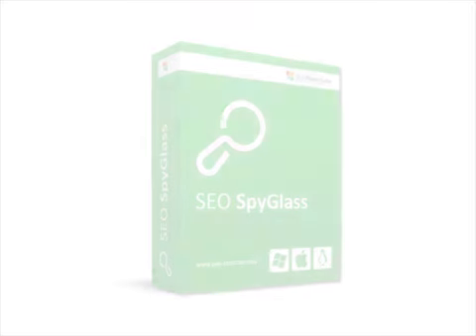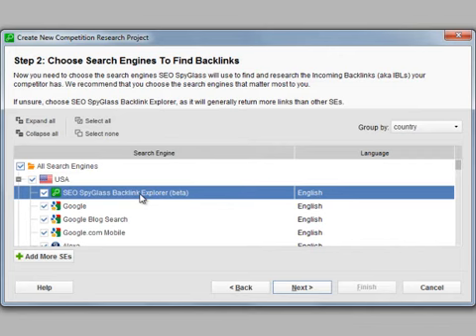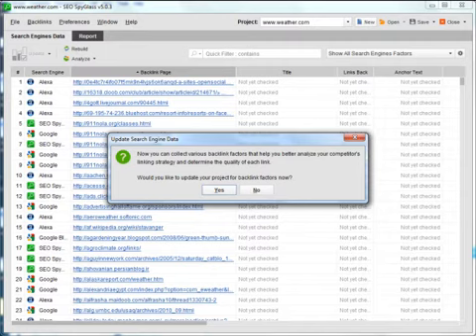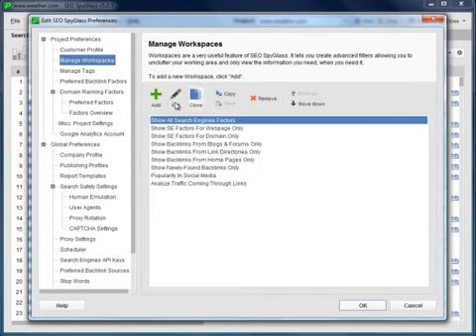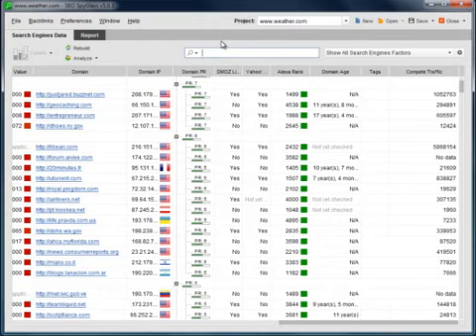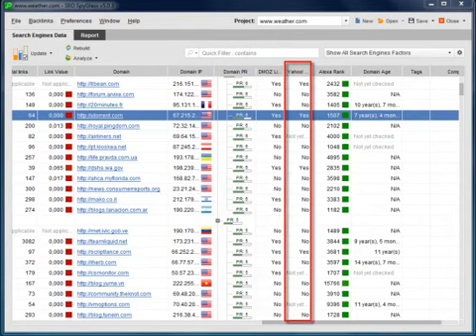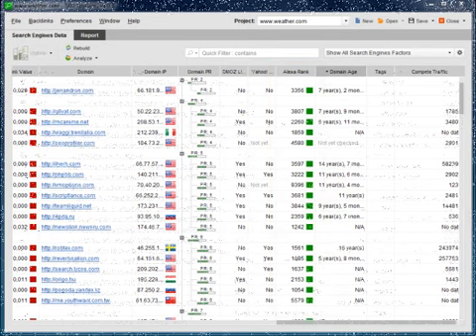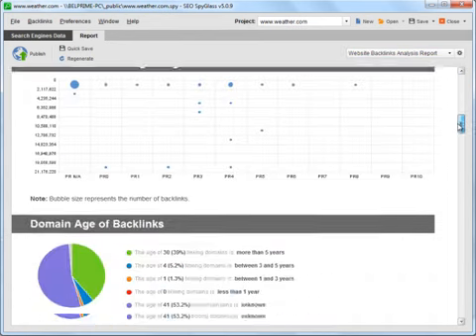SEO SpyGlass Video Tutorials - backlink research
Backlink Research. Here's how quickly and easily you can find and analyze all backlinks pointing to any website on the Web.